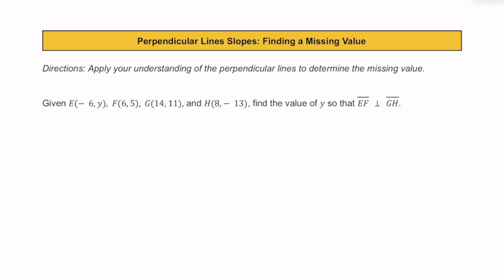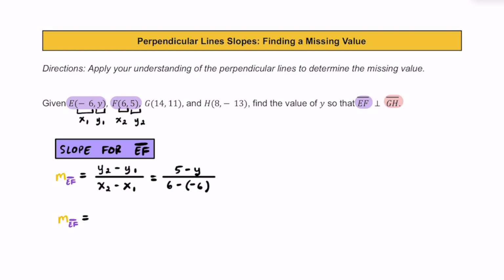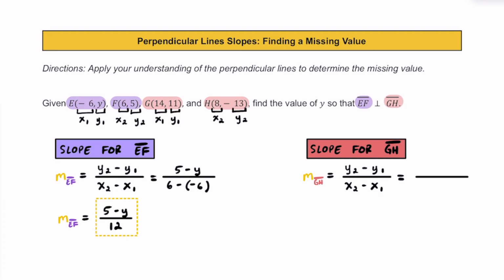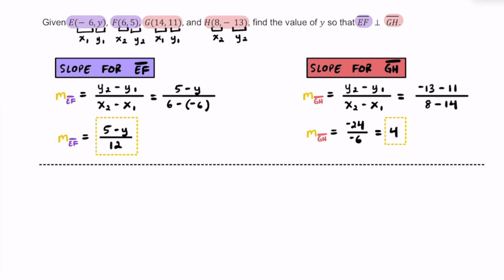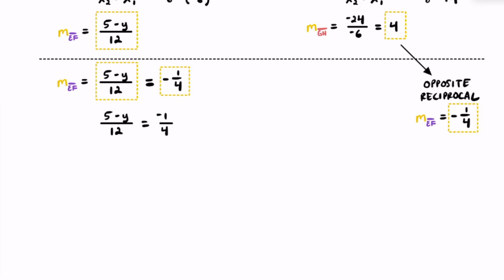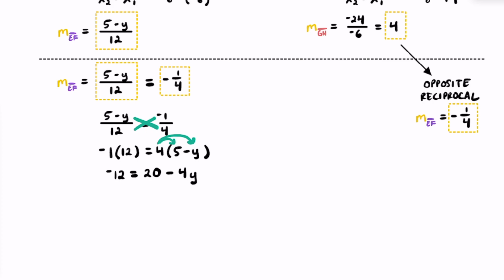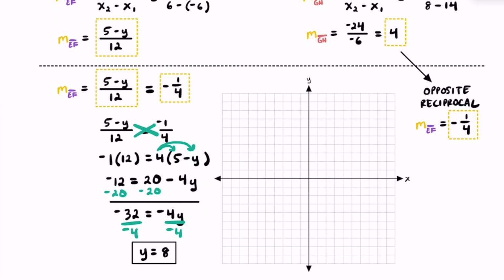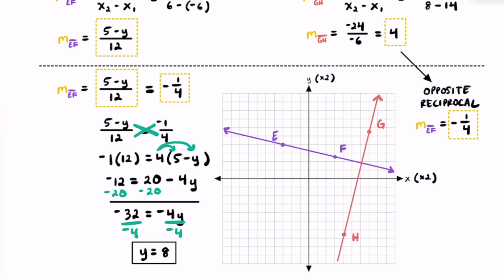Perpendicular Line Slopes: Finding a Missing Coordinate